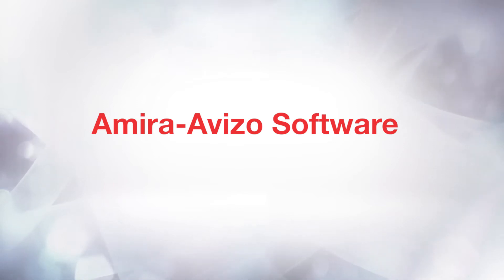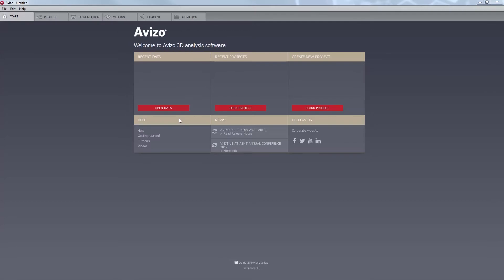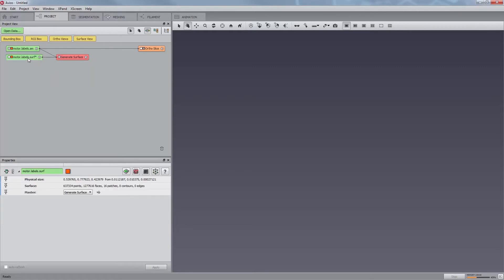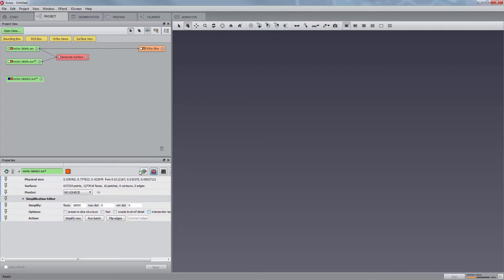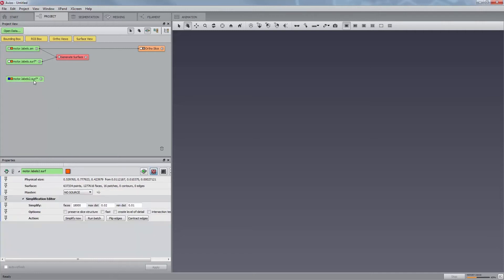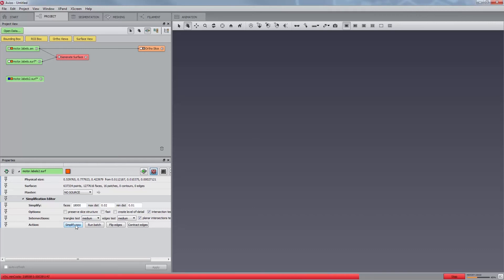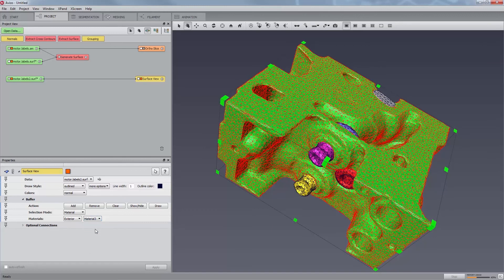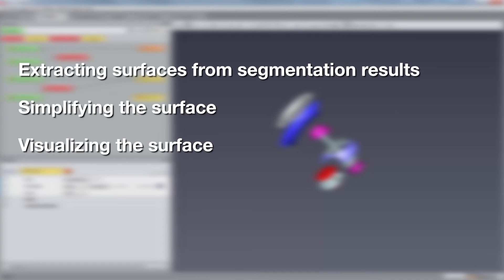Amira-Avizo Software | Surface reconstruction from 3D images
By following this Amira-Avizo tutorial, you will learn how to:
- Extract surfaces from segmentation results 01:11
- Simplify the surface 02:16
- Visualize the surface 05:48

This tutorial has been recorded with Avizo 9.4 - Amira 6.4.